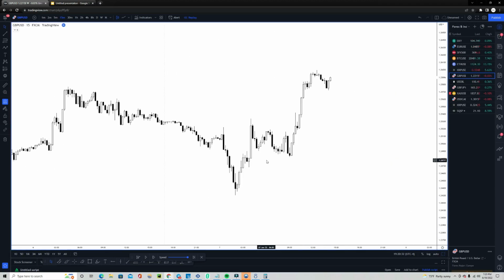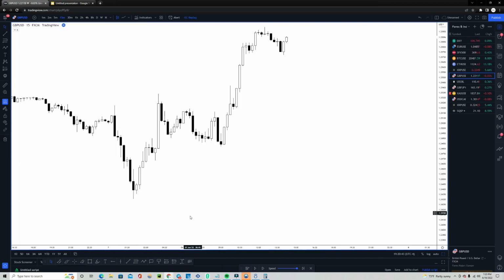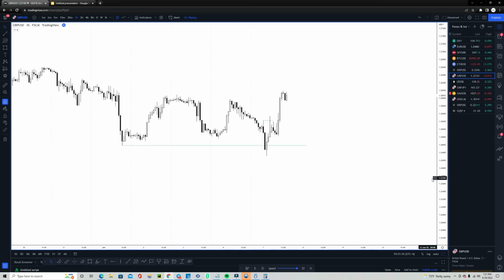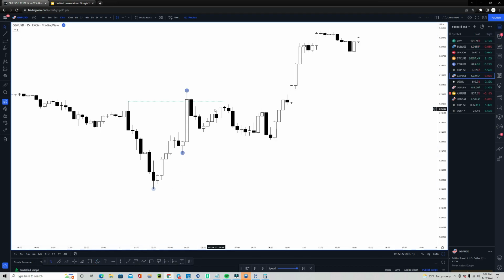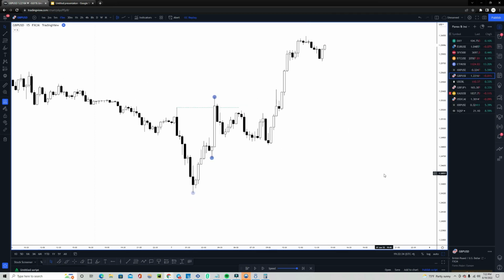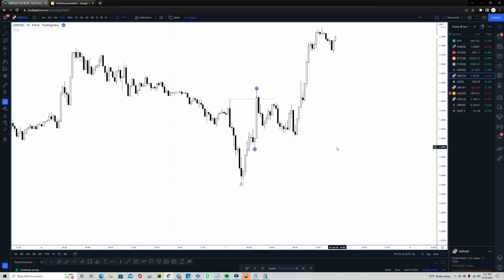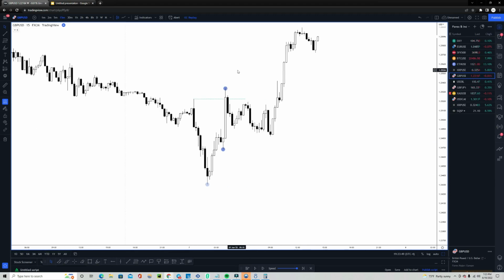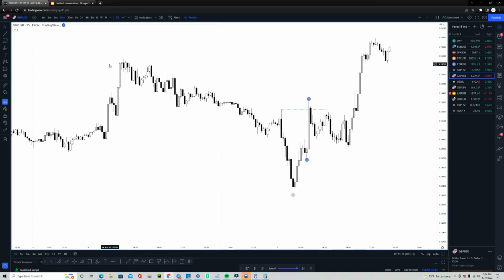Full Minor impulsive Leg ( Omar Agag Train and Trade Academy course